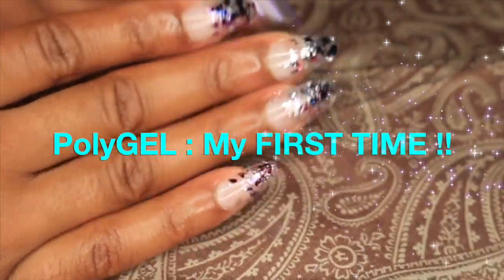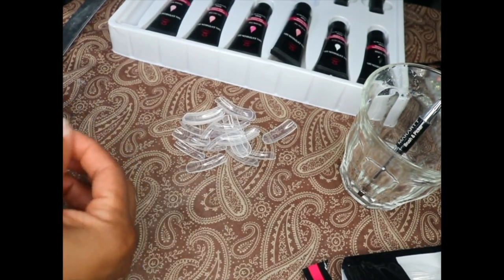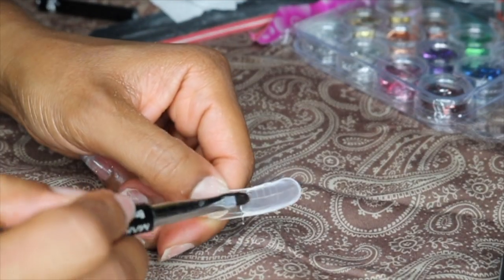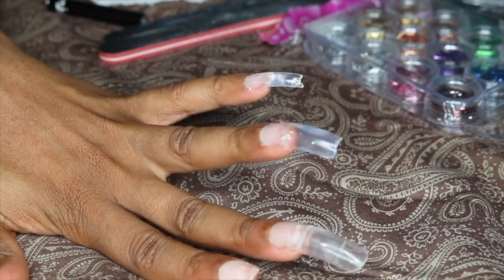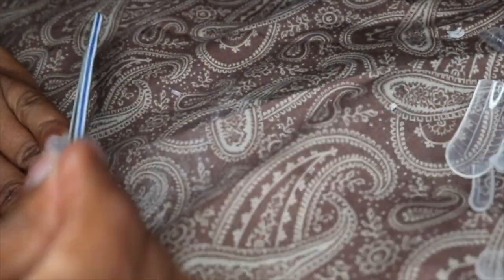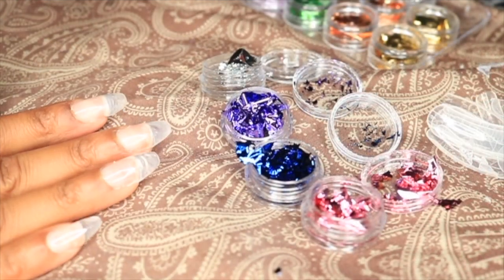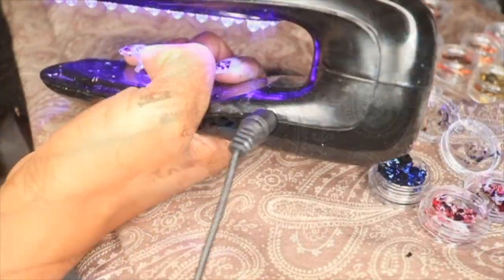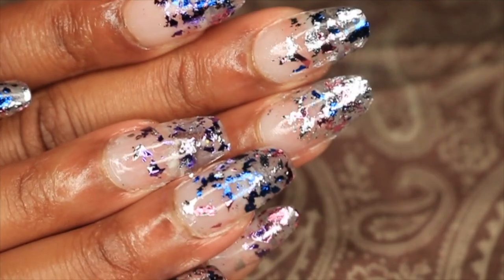POLYGEL NAILS: MaKarrt MY FIRST TIME !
MaKartt PolyGel KIT: Amazon $44.99
Blulu 24 Boxes Foil Nail: $9.59
LED Lamp
Nail File
Nail Buffer
70% Alcohol